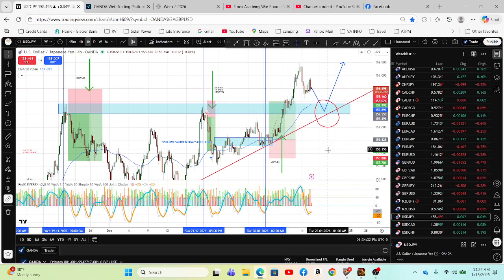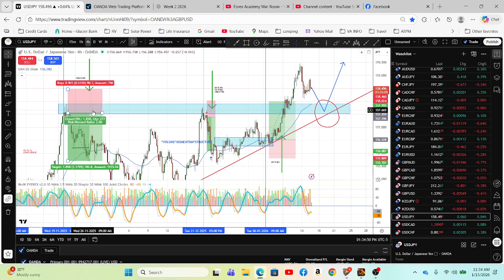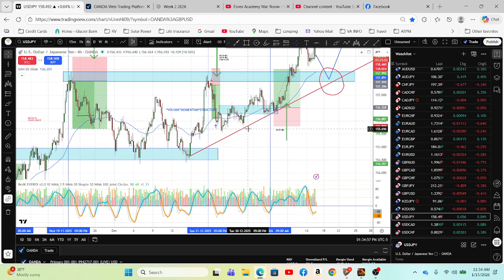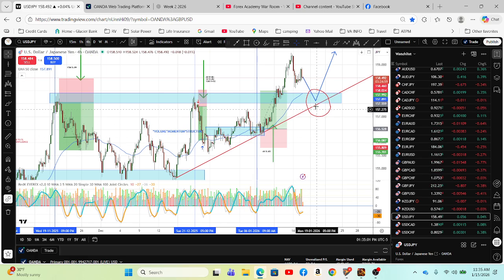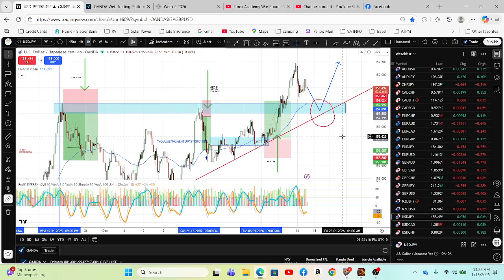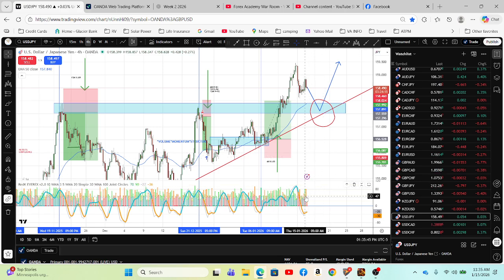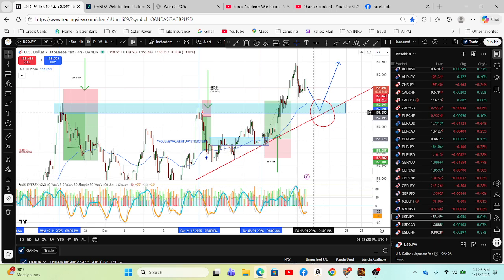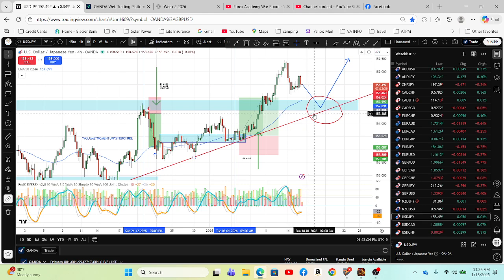USDJPY Pullback Watch | Trendline Confluence & VMS Structure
In this short video, I walk through USDJPY as it develops a potential pullback setup with confluence at an upward trendline.

This is not a trade yet. I’m watching for:

A controlled pullback into structure

Confluence with the trendline

Clear confirmation using volume and momentum

A rejection that justifies structure before any execution

With the VMS strategy, anticipation is not enough.
Structure must complete, and confirmation must align.

Most of trading is watching and waiting—this is a good example of that process in real time.

Simple rules. Serious discipline.